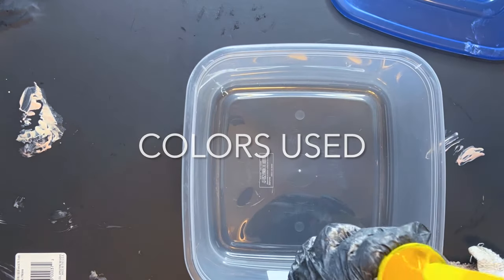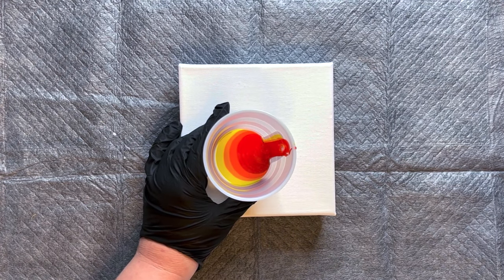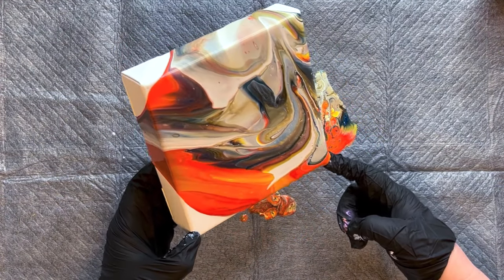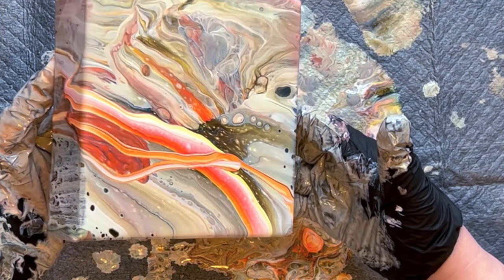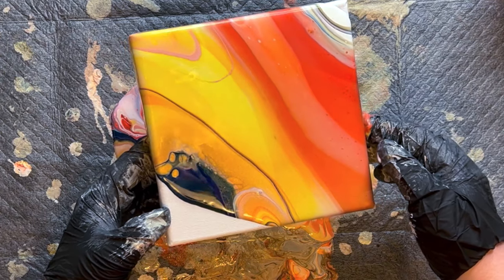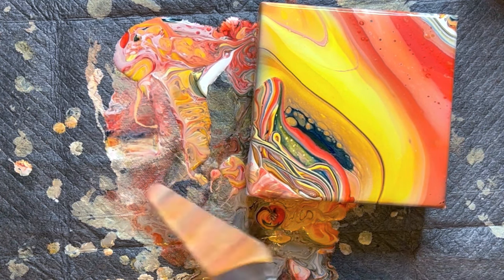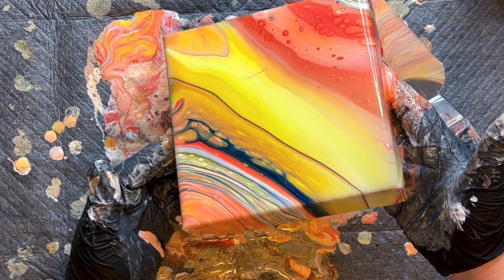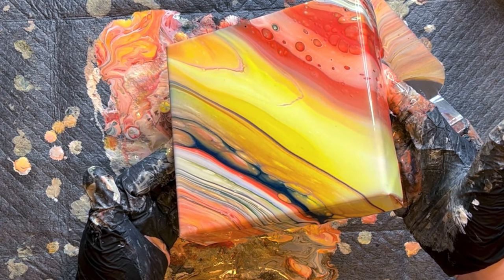Two Sunset Inspired Pours - Acrylic Flip Cup & Straight Pour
Supply list for course & FAQ are all available for free prior to purchasing!

* 6x6 Gallery Wrapped Canvas

***ART AUCTIONS*** We help artists sell their art! Want to partner with us? and fill out the submission form and join the FB group to support or collect art